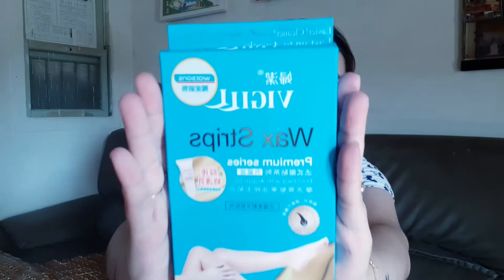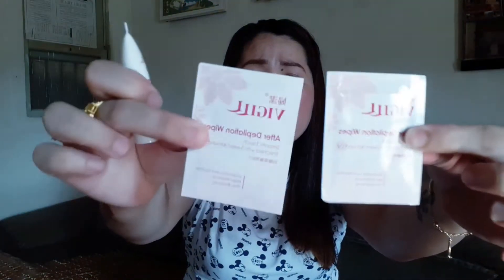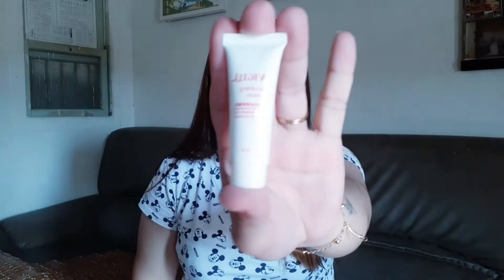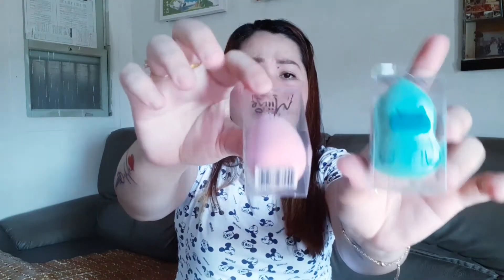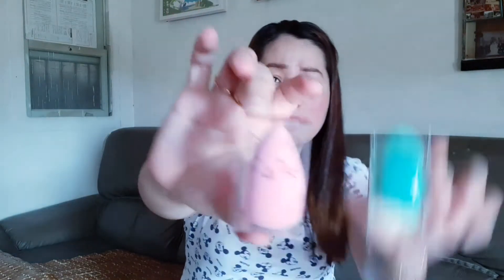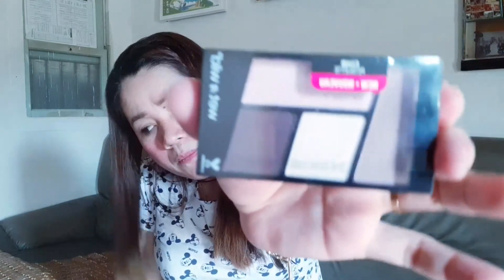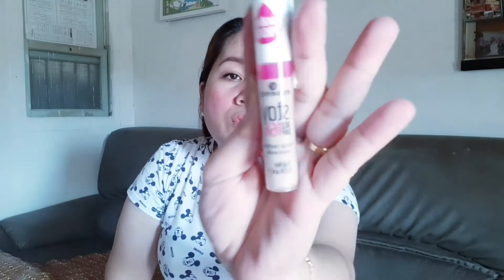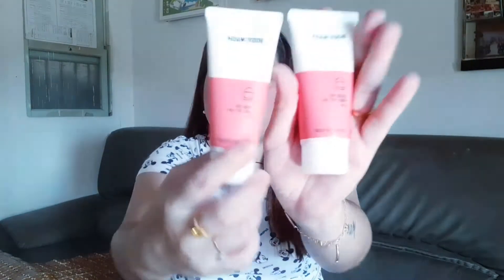DOLCE & GABBANA LIGTH BLUE UNBOXINGS WATSON'S TAIWAN BG SHOP TAIWAN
hi everyone this video I will show what I purchase during my REST DAY . I went to some of the shops here in Taiwan  to buy makeup and some stuff that I can used on my vlog.
So during my window shopping I check on Watson to buy waxing paper that I need for my hair removal.  While walking I checkon makeup area to atleast buy some.

So on the other shop my colleagues , went to perfume section,  in I was really fell inlove with the smell of Dolce & Gabbana light blue. Without hesitation I bought it. hahs